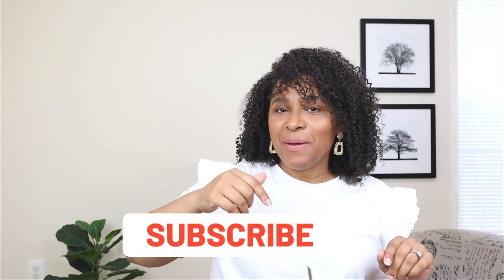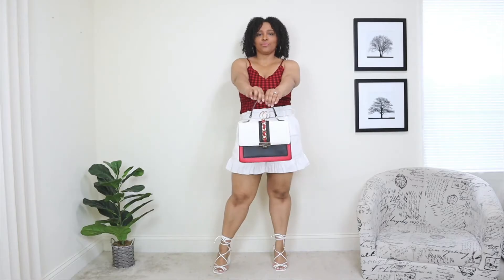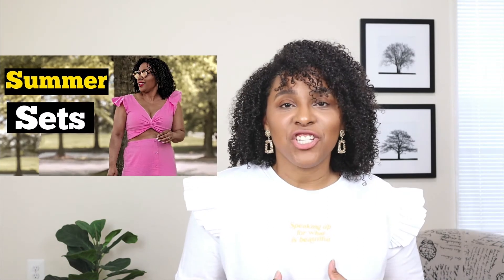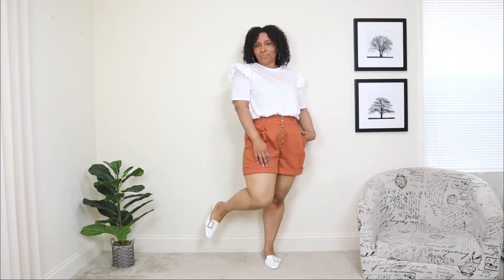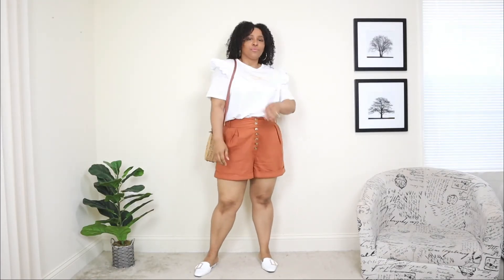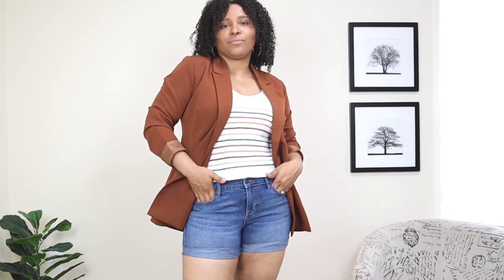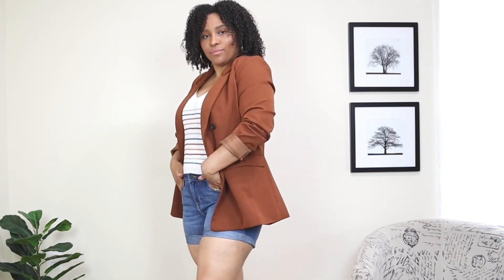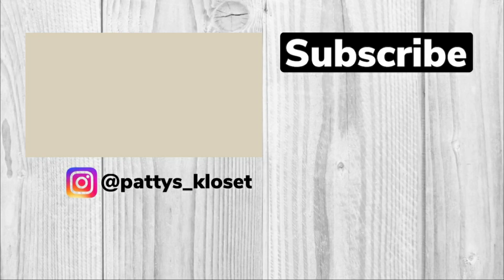HOW TO STYLE SHORTS: SUMMER OUTFIT IDEAS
I'm showing you how to style shorts to create some  summer outfit ideas. Styling shorts is great for summer fashion. There's many different kinds of shorts. I'm showing you how to style denim shorts, high waisted denim shorts, and all summer shorts. I hope you guys enjoy these summer outfit ideas. Let me know which shorts outfit idea is your favorite for summer.